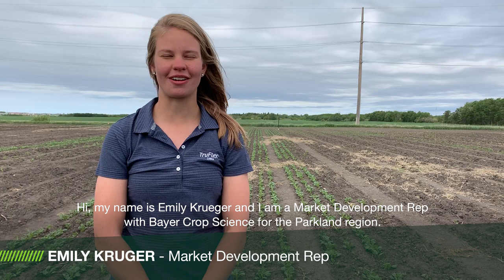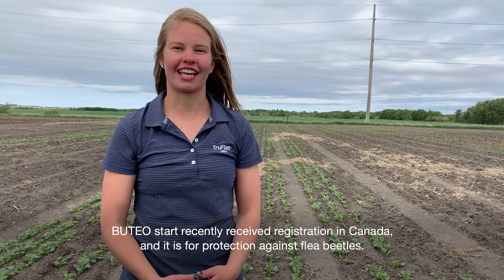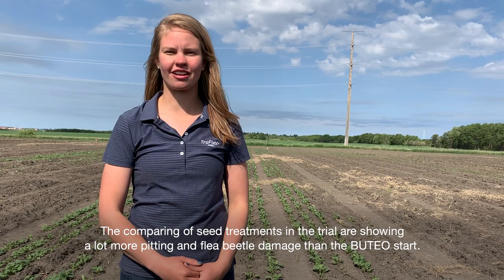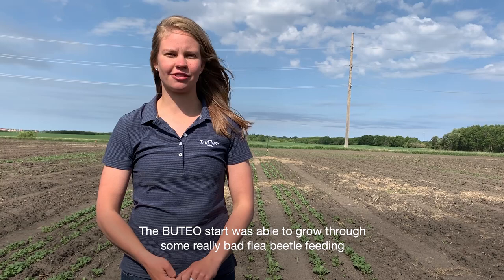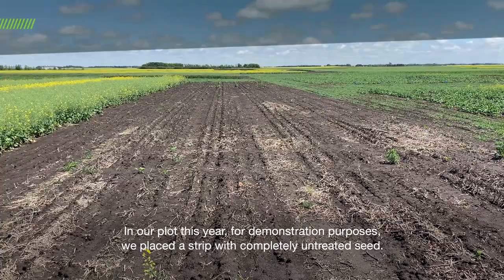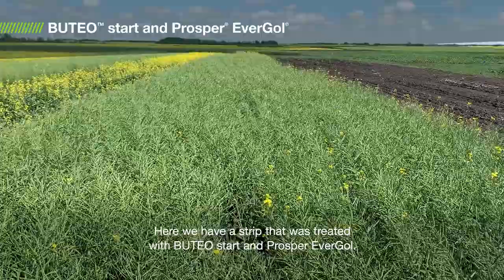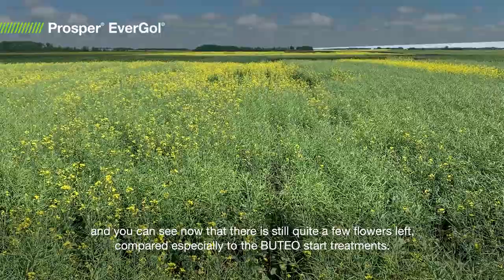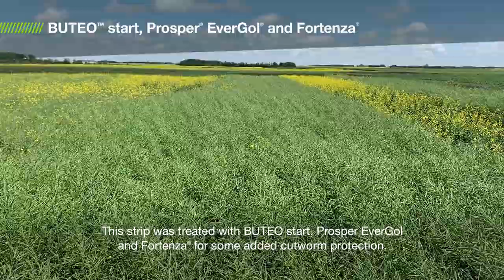The Front Row: Analyzing BUTEO™ start Trials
Experience immediate and effective protection against early flea beetle pressure with BUTEO™ start. Market Development Representative Emily Krueger explains the benefits of this seed treatment by analyzing previous trials.